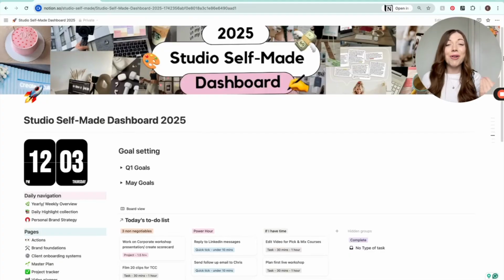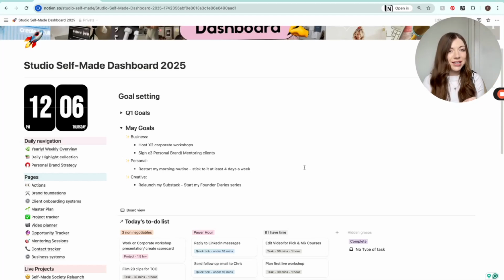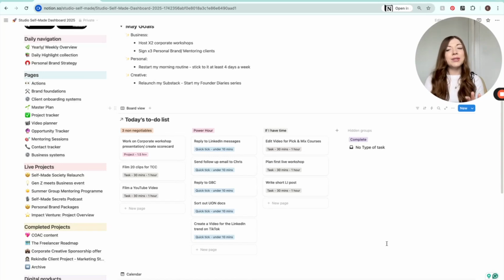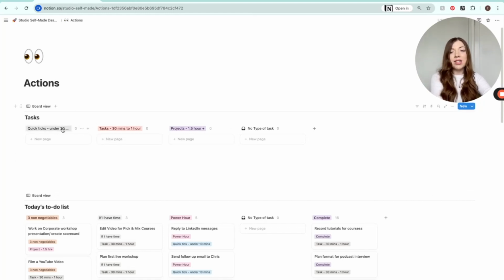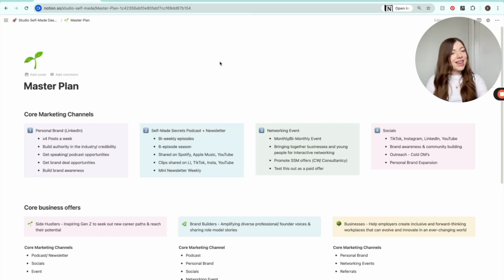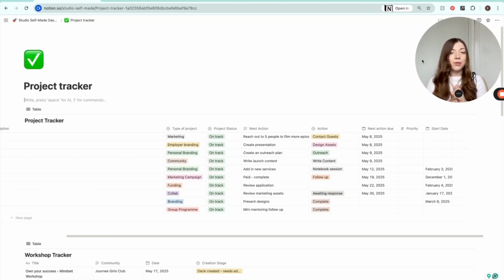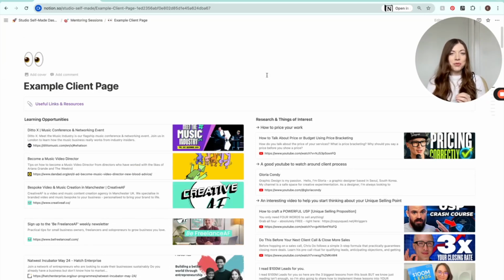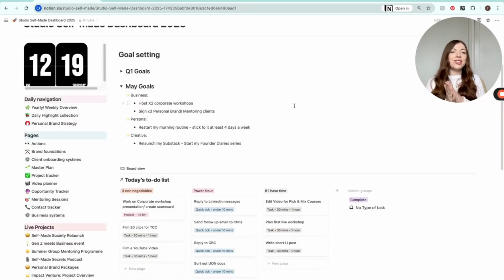How I use Notion to run my business in 2025 | Notion Tour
Take a look behind the scenes of my Notion Dashboard. This is what I use to manage my two businesses and grow my personal brand without burning out.

Let me know what videos you would like to see me create next!